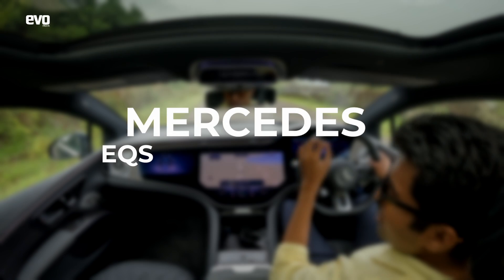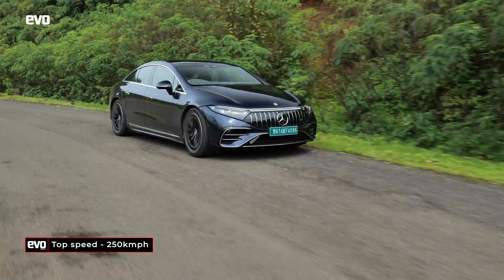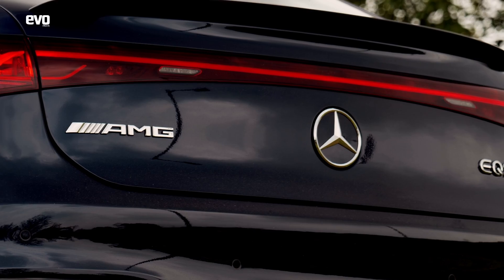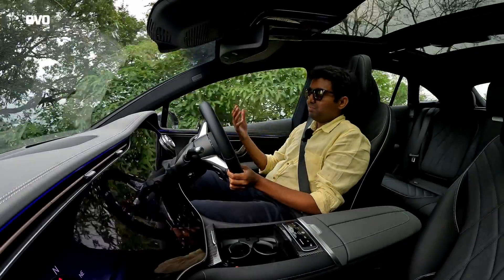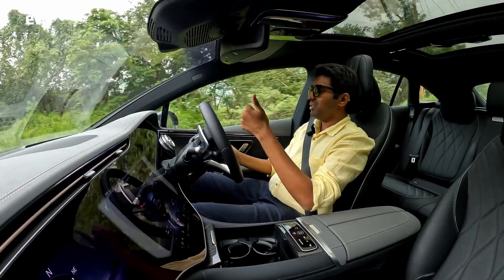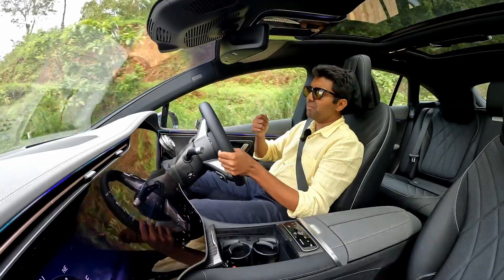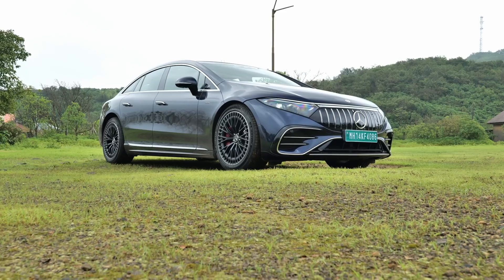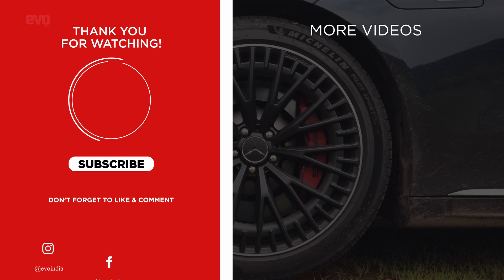2022 Mercedes AMG EQS 53 4Matic+ Review : First Electric AMG ever | First Drive | evo India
We put the first ever electric AMG, the EQS 53 4Matic+ through the test on one of our favourite driving roads - Lavasa. This 751bhp, 1020Nm AMG is the most powerful AMG ever and has more power and torque than a McLaren 720S or a Ferrari 488 Pista. You could also tour the country in one, but would you? Could this be your next flagship luxury car?

3) 30 Mercedes AMG Cars , IWC Watches and The Pilot Experience | AMG Emotion Tour of 2022
4) 2022 Mercedes C-Class Review : Is this C 220 D Hybrid a mini S Class | First Drive